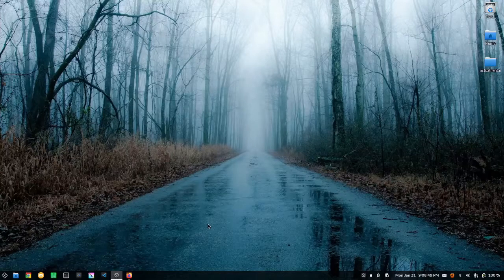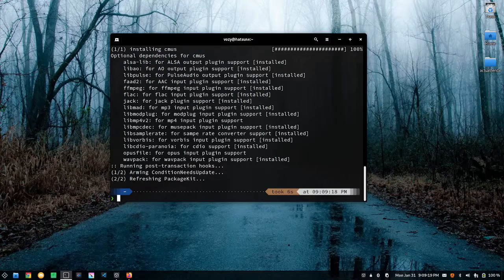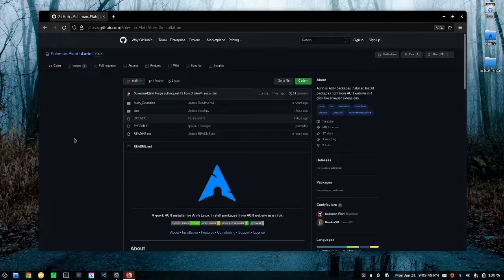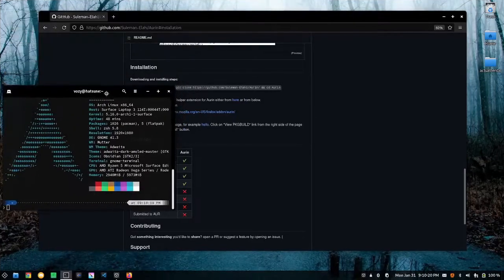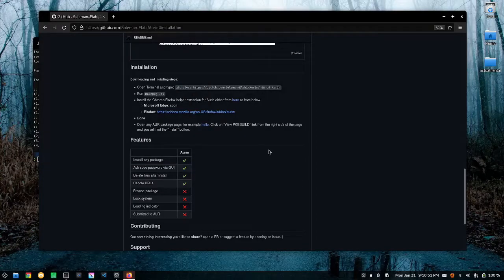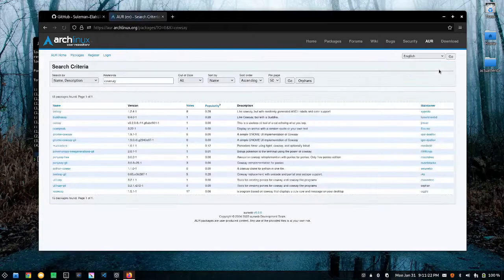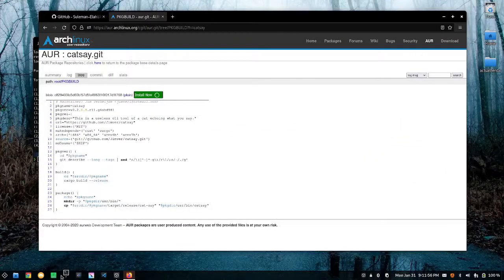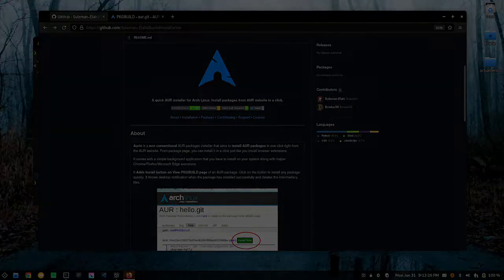Aurin | A One-Click Install AUR Helper for Web Browsers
In this video, I will be going over the one-click install AUR Helper that allows you to install packages on Arch Linux from the Arch User Repository from your web browser.

Specific time codes:
Intro/What's an AUR helper? - 0:00
What is Aurin? - 1:00
How to Install - 1:21
Aurin in action - 2:15
Outro - 3:37